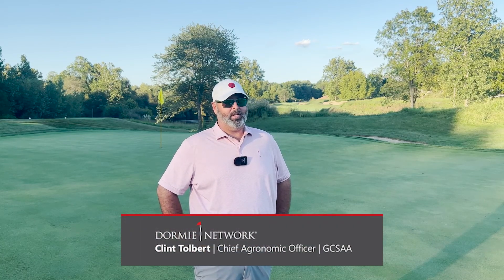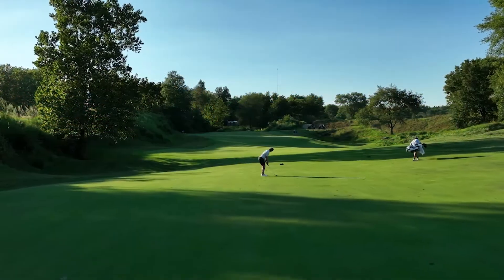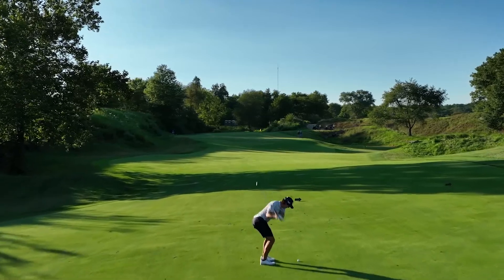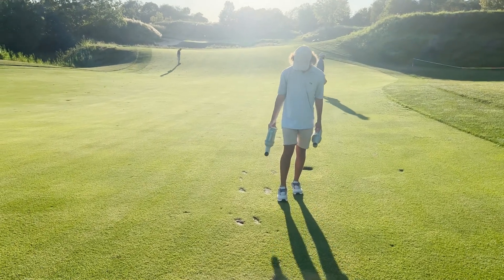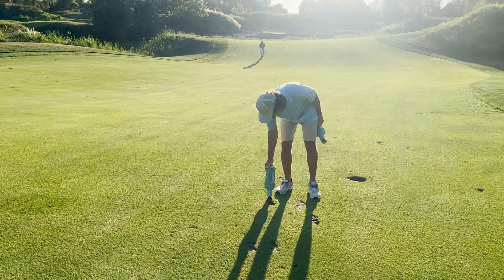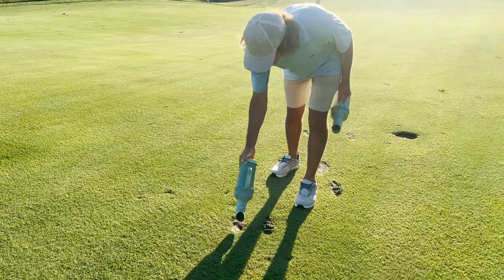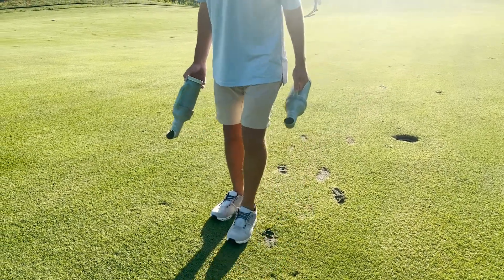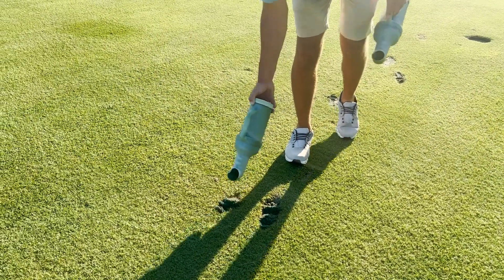Chief Agronomist Officer Clint Tolbert on Keeping the Course in Perfect Condition for the KFTC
The Agronomy Team works for four hours every night after the tournament, just filling divots.

Chief Agronomist Officer, Clint Tolbert explains the process for filling thousands of divots and making sure the course is in perfect condition for each day of play. ⛳